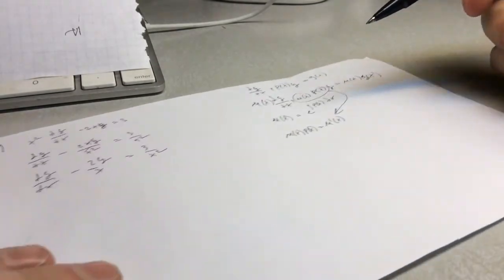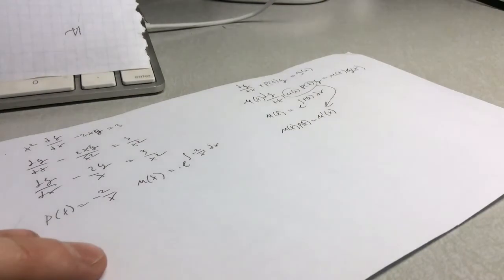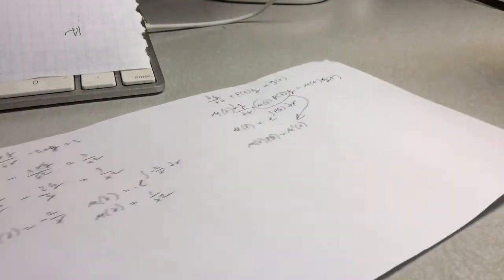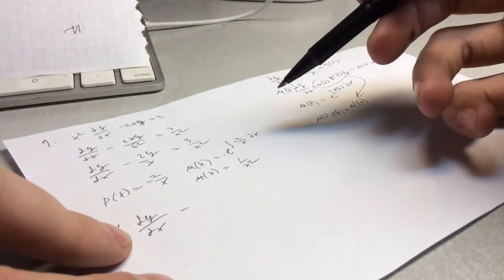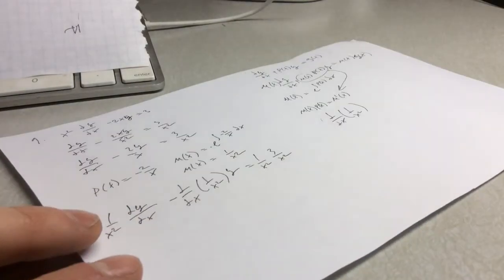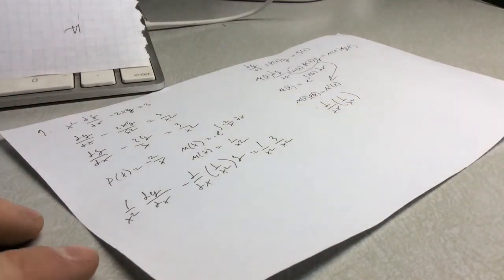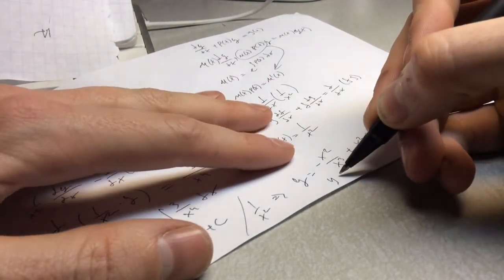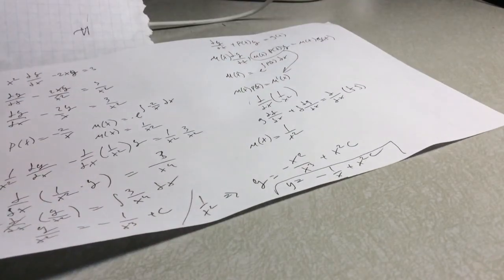(HW1-9) Differential equation with integrating fac